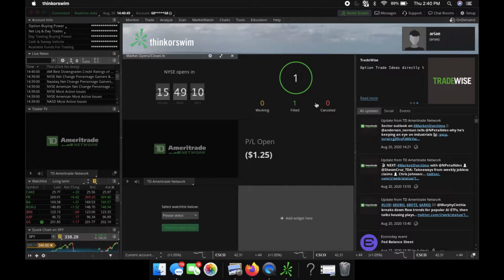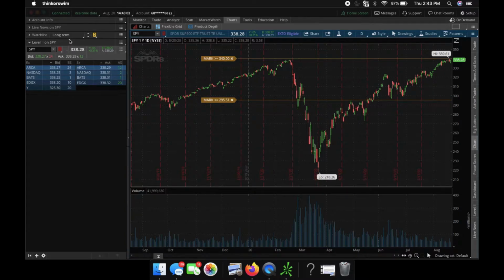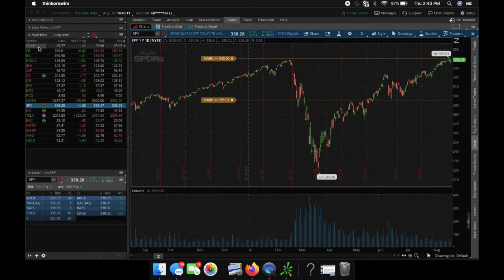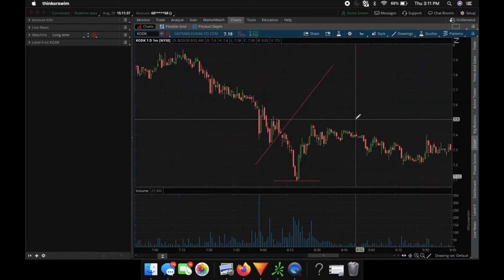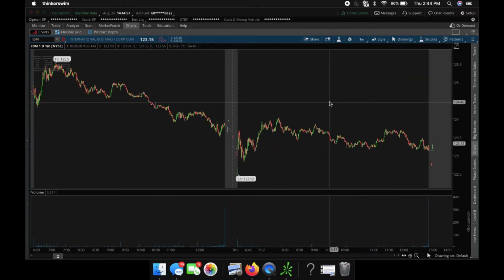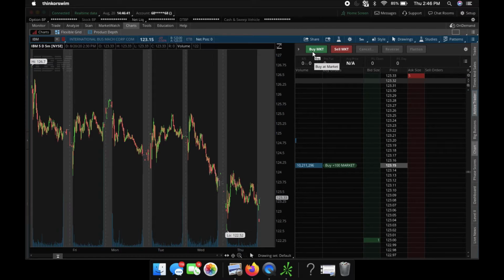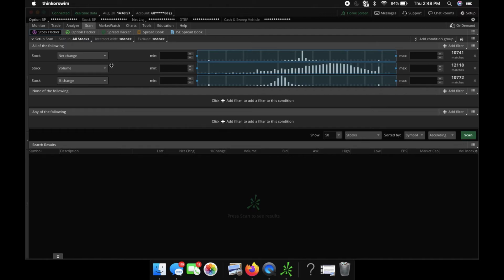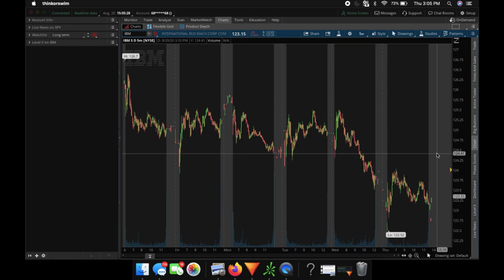TD AMERITRADE'S THINK OR SWIM TUTORIAL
This video will teach you how to customize Think or Swim to your liking and it will unveil a few lesser-known TOS hacks.